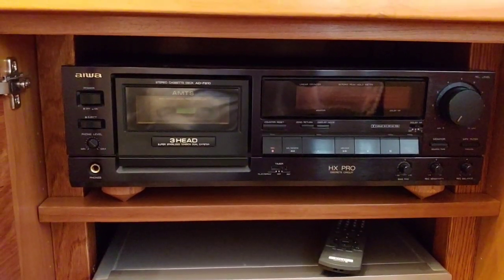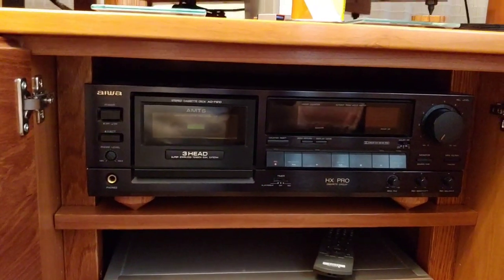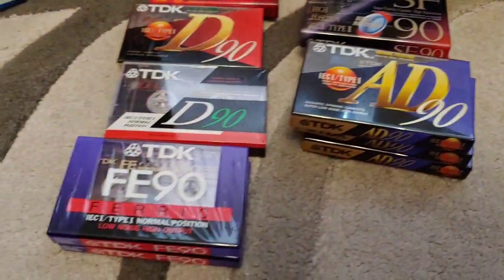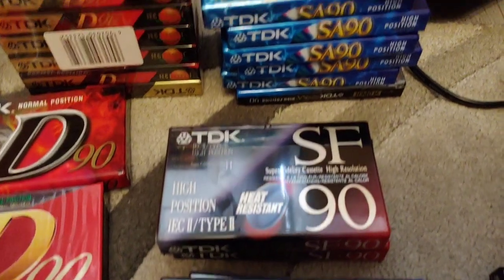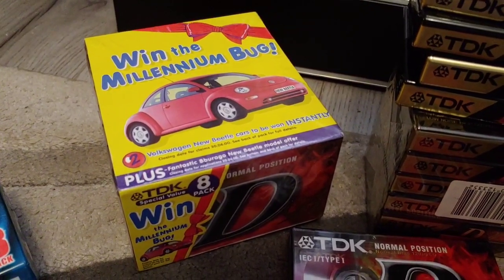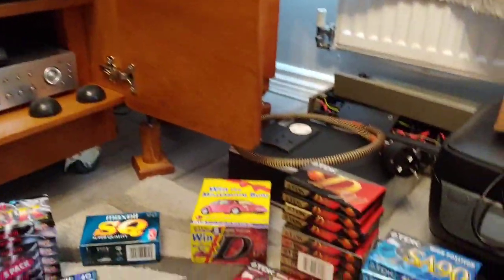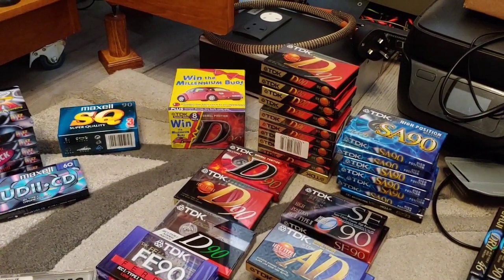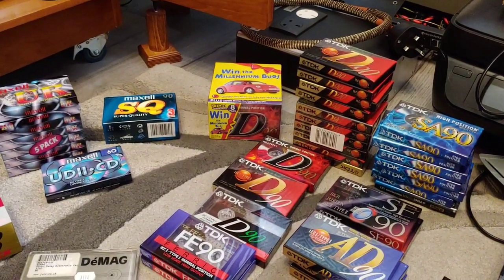Talking Cassette Decks & Cassette Tapes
A journey into cassette decks and cassette tapes.